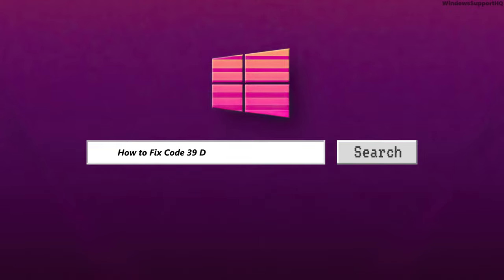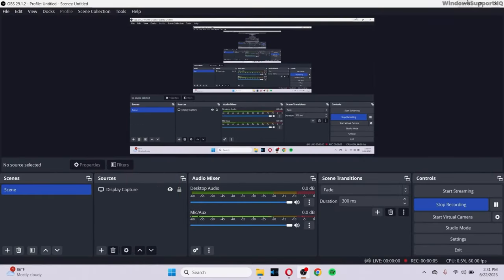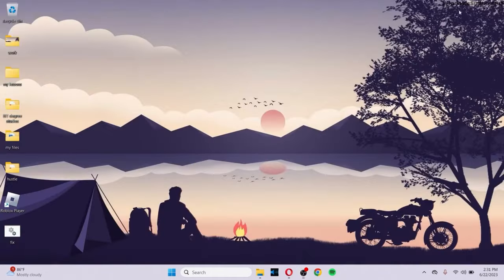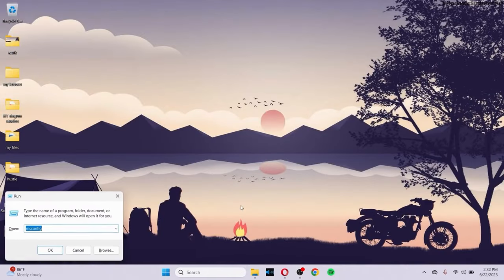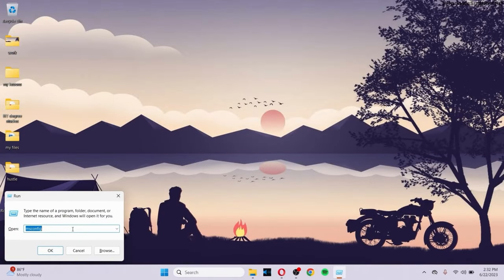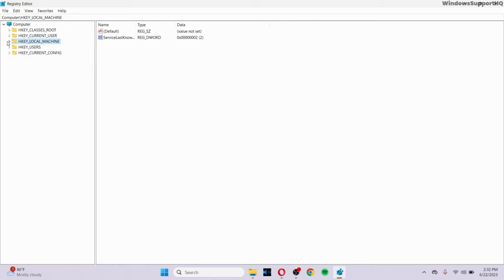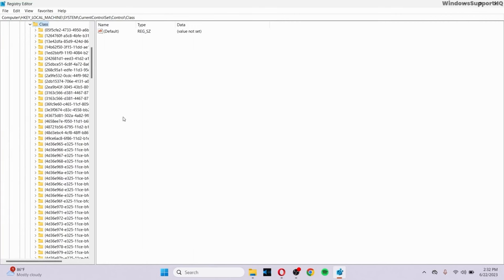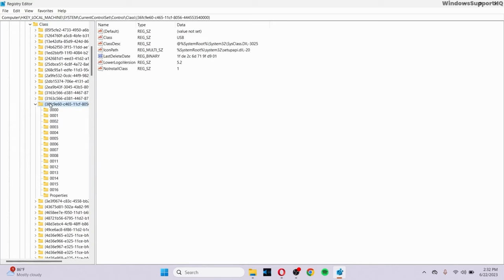How to Fix Code 39 Driver Error Windows 11 or 10 | Fix Error Code 39 Windows 10/8/7 (2023)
Welcome to our comprehensive 2023 tech tutorial, aimed at helping you resolve the frustrating "Code 39 Driver Error" on Windows 11 or 10. In this detailed guide, we'll provide step-by-step instructions on how to fix the Code 39 error and get your system back up and running smoothly.

Encountering the Code 39 Driver Error can be a frustrating experience, but fear not! This tutorial will equip you with the necessary knowledge and troubleshooting techniques to overcome this error. We'll walk you through the various methods to fix the Code 39 error, including updating drivers, editing the registry, and more.

Whether you're a tech enthusiast or a regular Windows user, this guide is designed to help users of all levels. We'll explain the causes behind the Code 39 error, demonstrate the most effective solutions, and provide useful tips to prevent future occurrences.

Let's dive into the troubleshooting process and bid farewell to the Code 39 Driver Error on Windows 11, 10, 8, or 7!